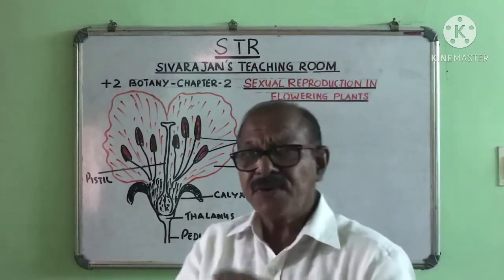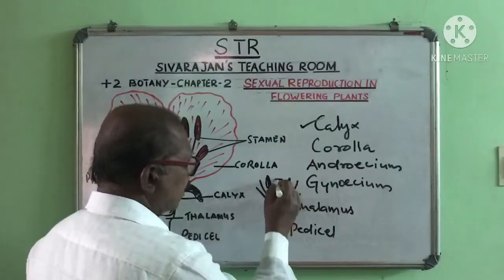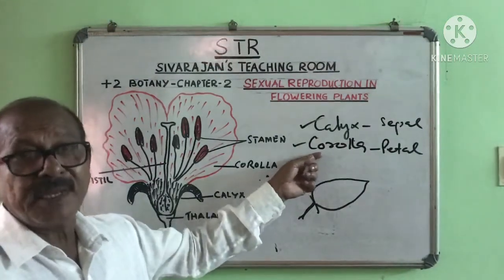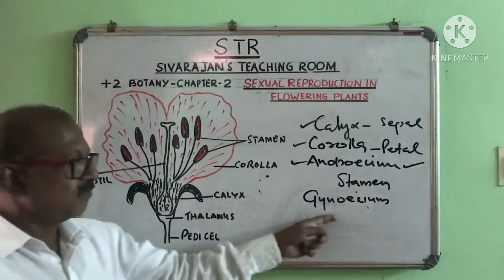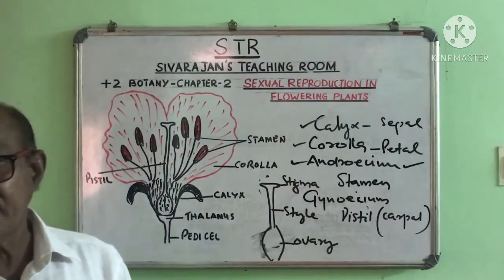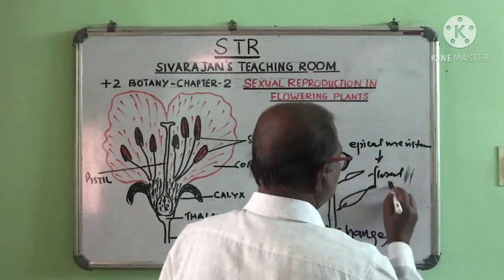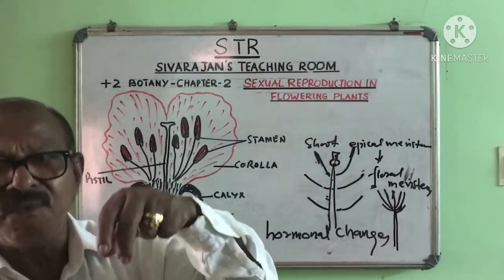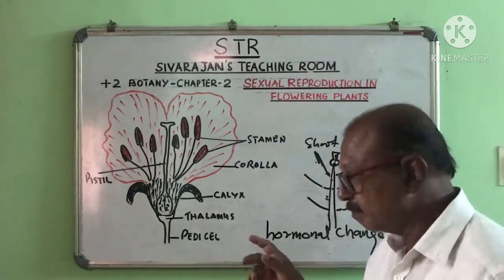S T R. Episode 28, plus 2 botany Chapter 2. (PARTS OF FLOWERS)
plus 2 botany Chapter 2. SEXUAL REPRODUCTION IN FLOWERING PLANTS (PARTS OF FLOWERS)